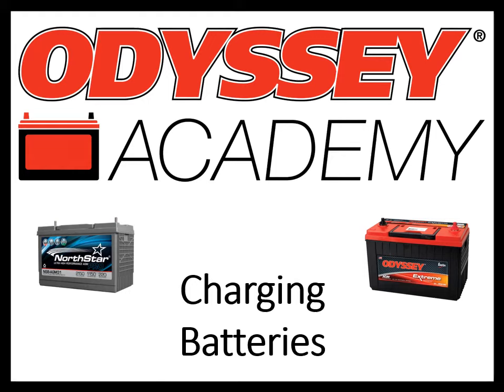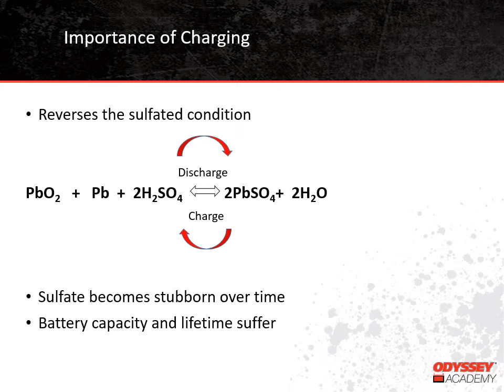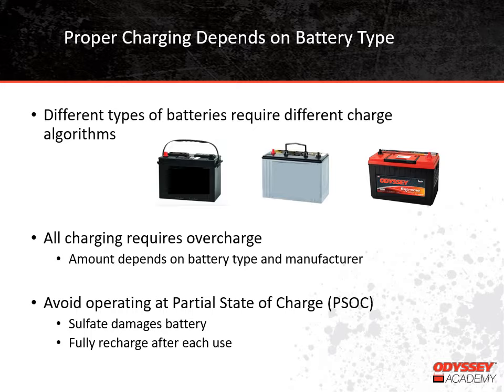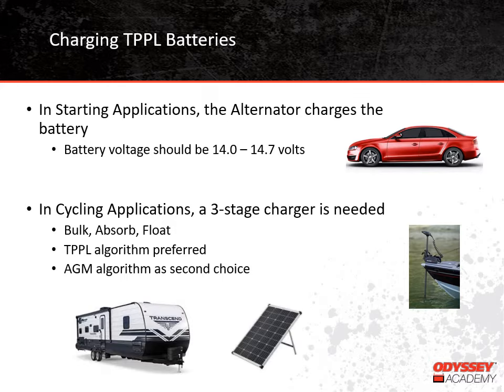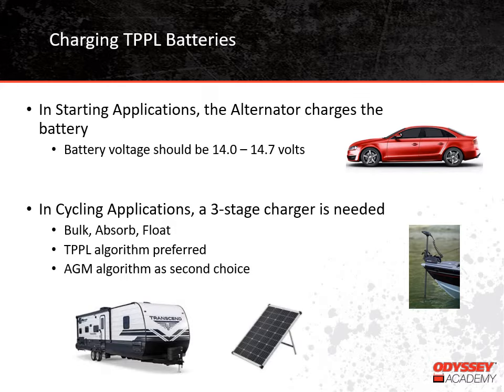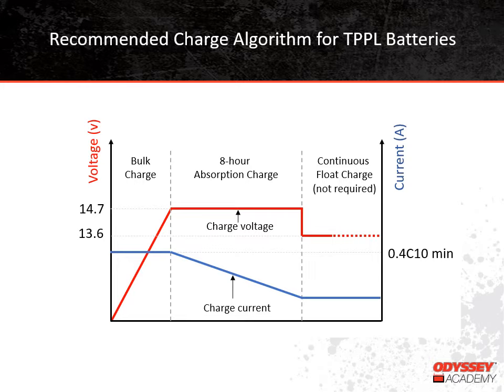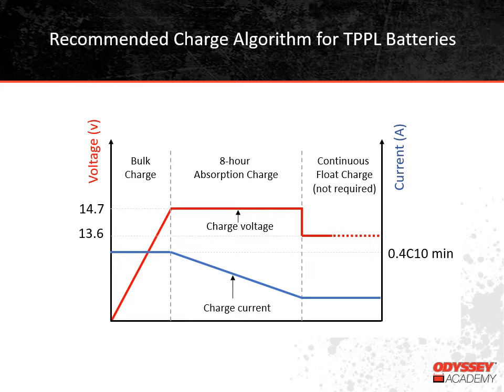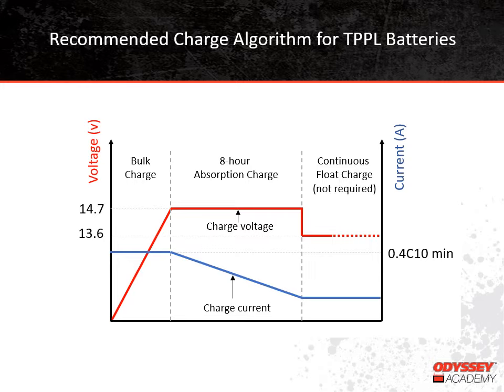ODYSSEY Academy – Charging batteries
After watching this video, you will:
• Recognize the need for proper charging
• Realize that different battery types are charged differently
• Understand how to properly charge Thin Plate Pure Lead (TPPL) batteries